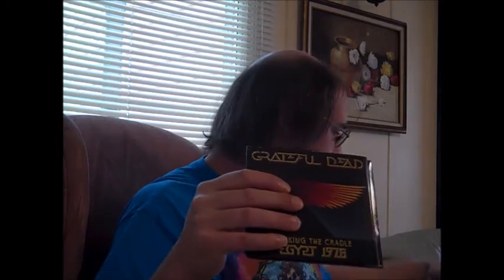Grateful Dead Rocking The Cradle CD/DVD unpackaging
Today I got in the mail the out of print CD/DVD of Grateful Dead's Rocking The Cradle.  This cost me a whole $58!  Really looking forward to watching this legendary concert!